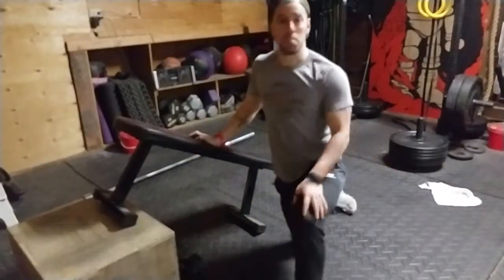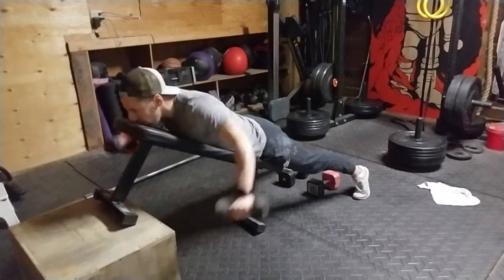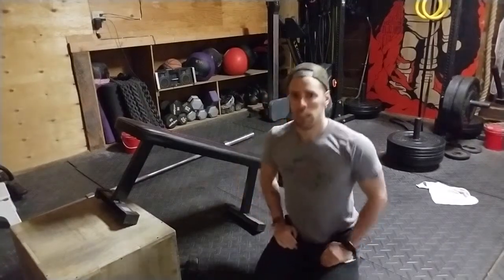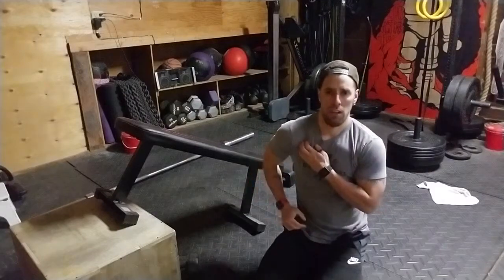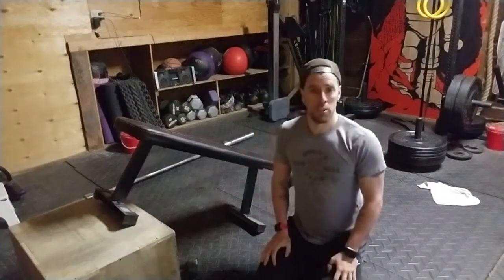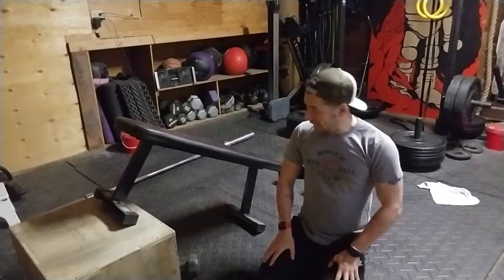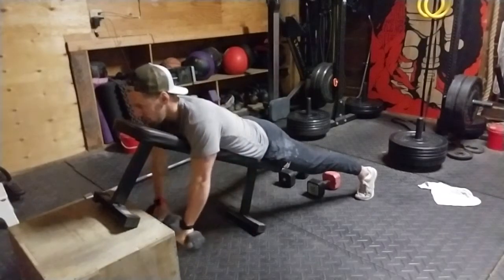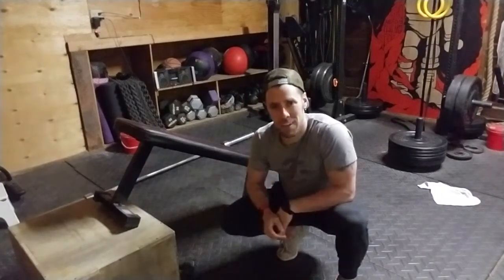Reverse Chest Flies